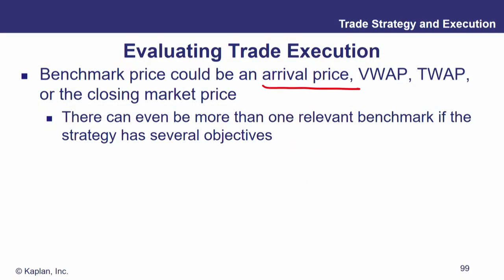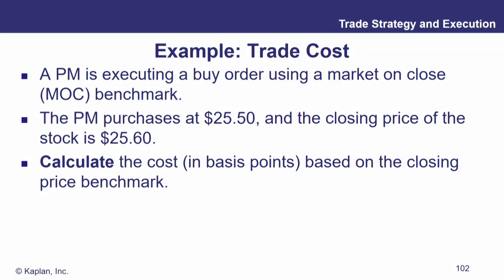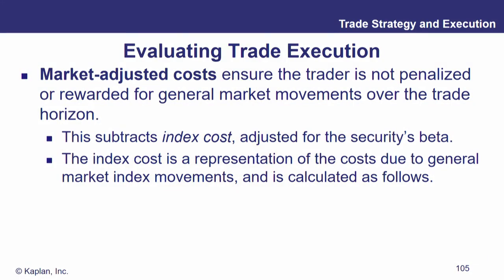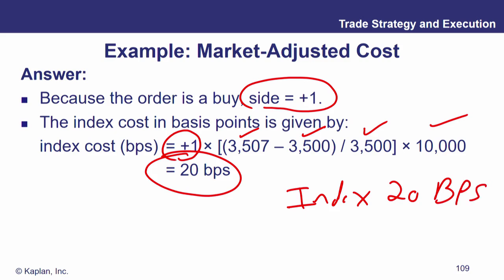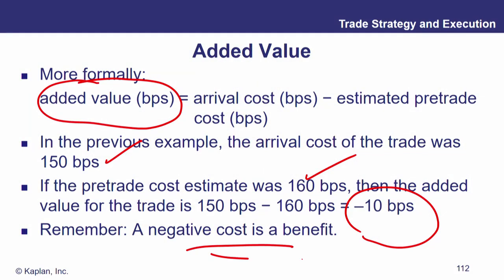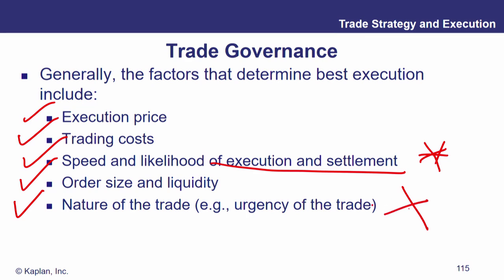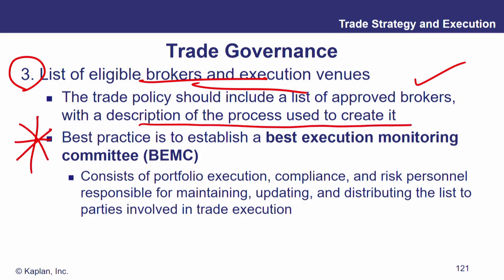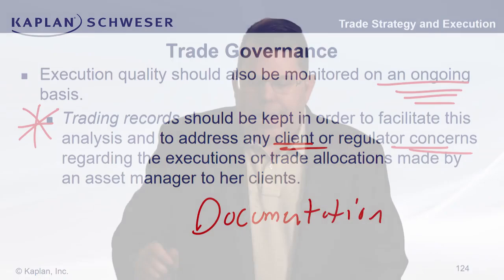[CFA3] Module 25.5 Evaluating Trade Execution